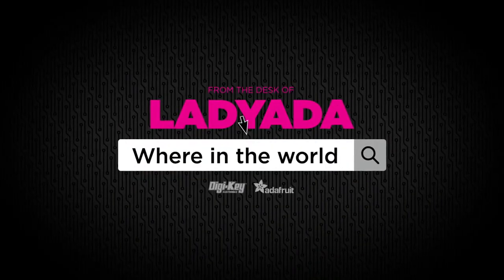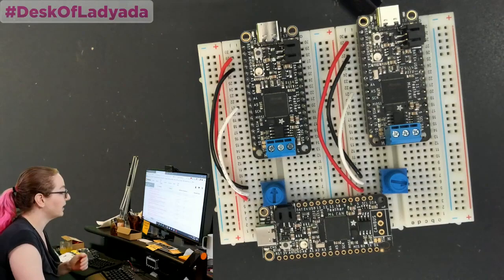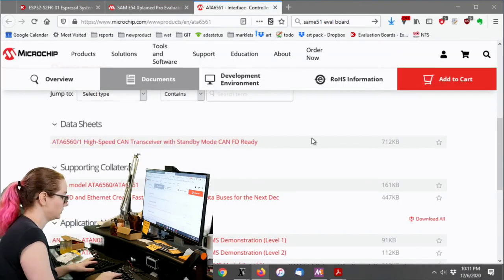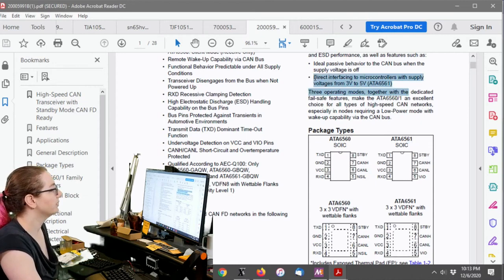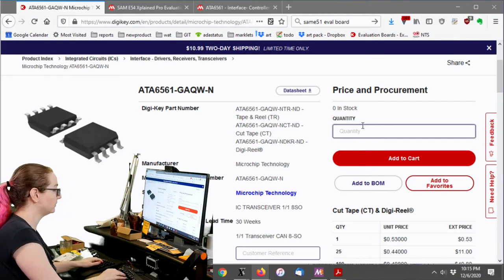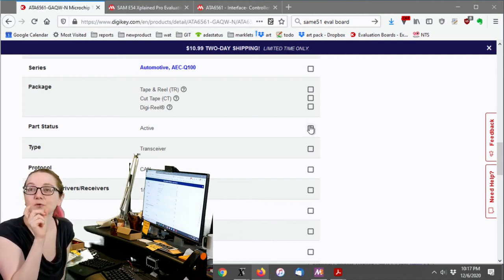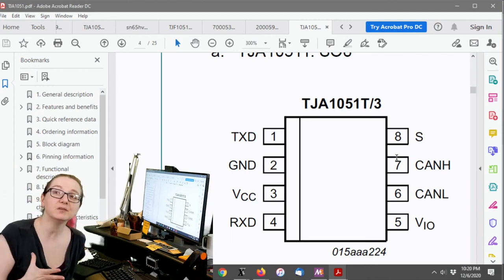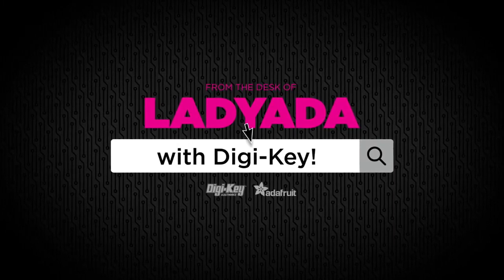The Great Search: CAN Bus Transceivers and How To Find Lead Times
For our up-and-coming Feather M4 CAN board, we need a CAN transceiver - there's a lot to choose from but luckily it seems there's a few common standard pinouts. Let's take a look and try to find a few versions we can use in our builds.